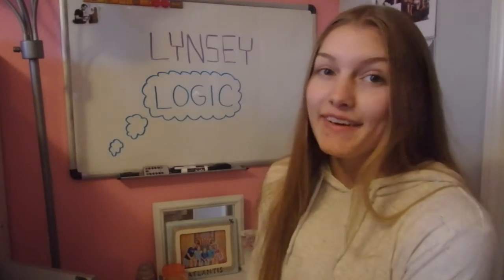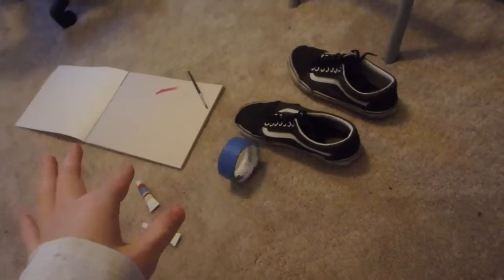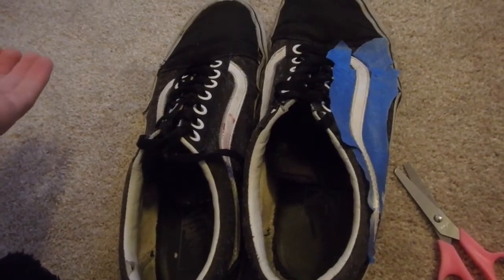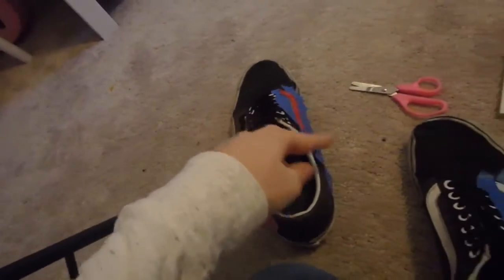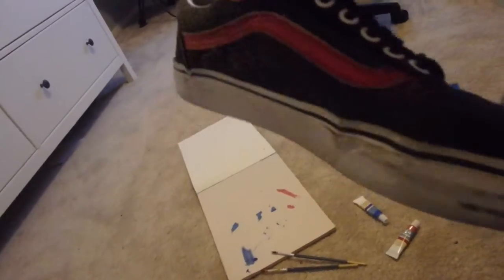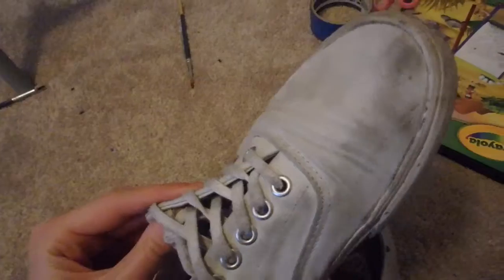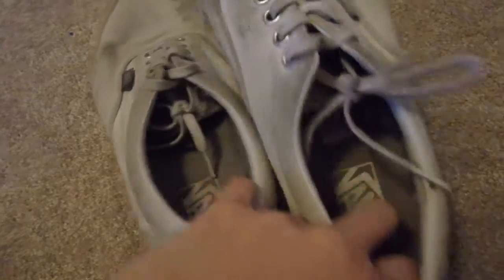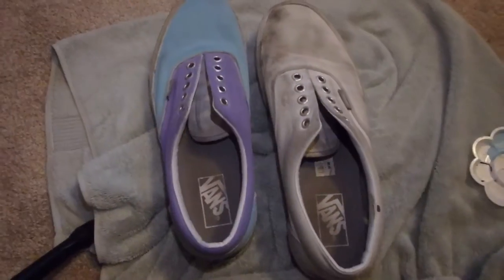PAINTING MY OLD SHOES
Hey logicalistics! For this weeks video, I decided to redo two pairs of old vans into colorful beauties. Hope you enjoy :)
While you're here, click on these links to stalk Lynsey Logic...
Bye!!